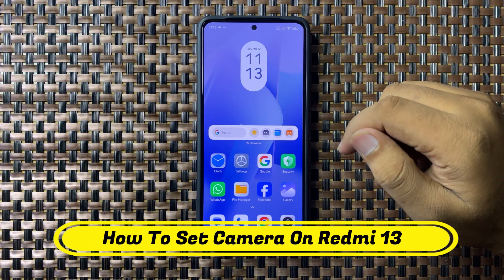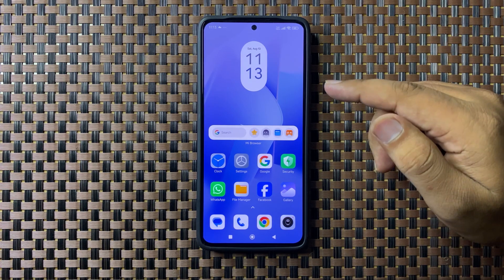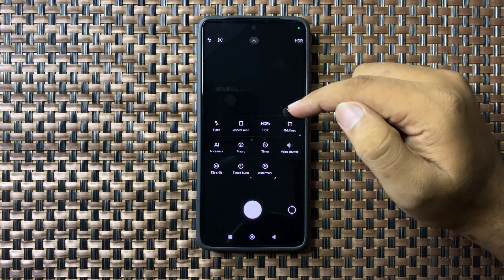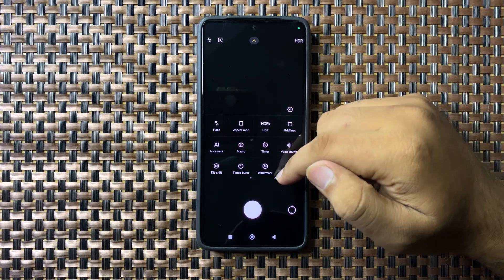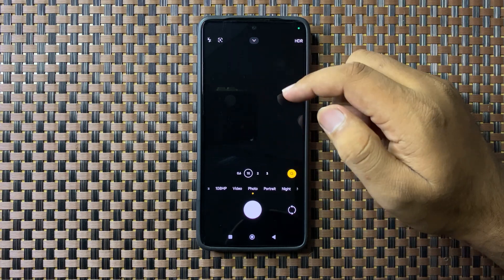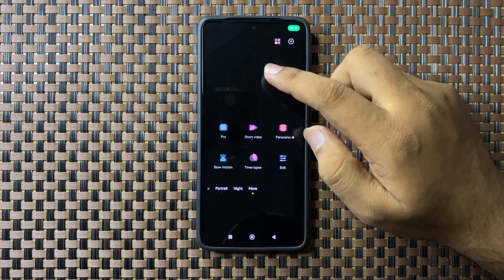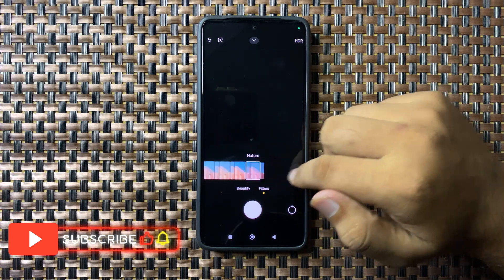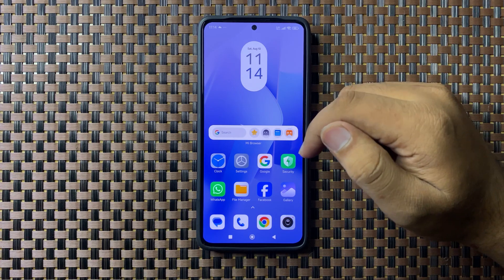How To Set Camera On Redmi 13